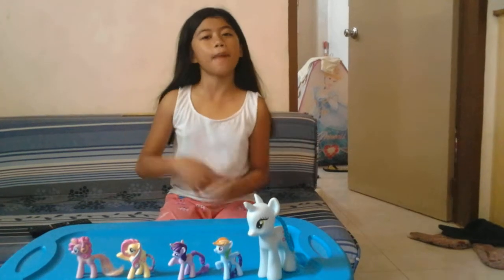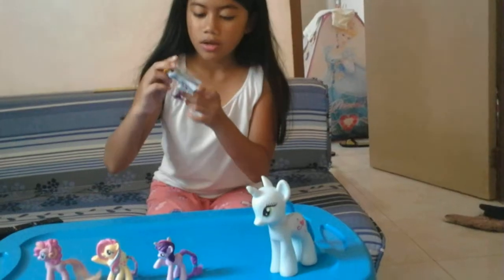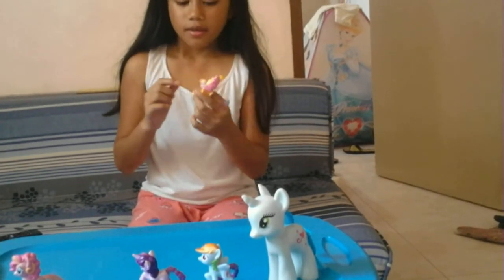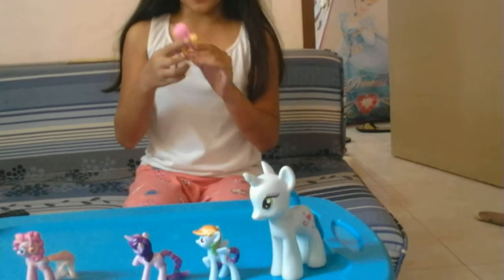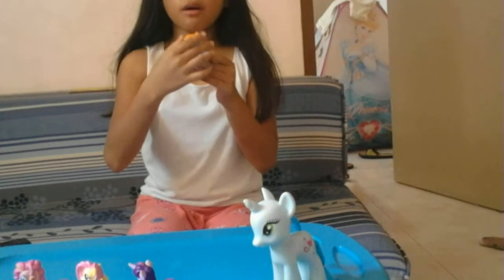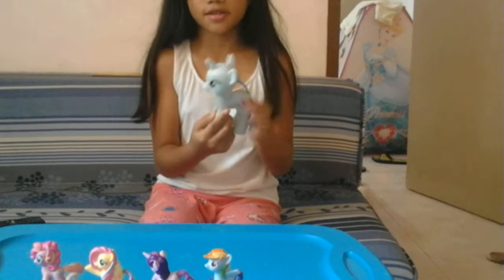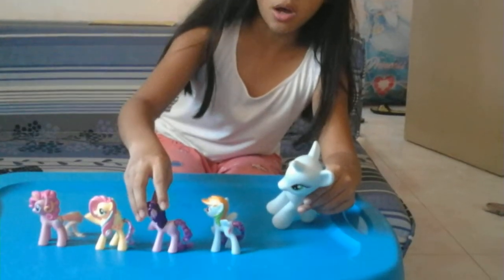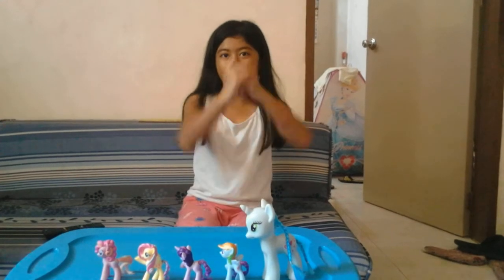Kids toys club:my little pony review